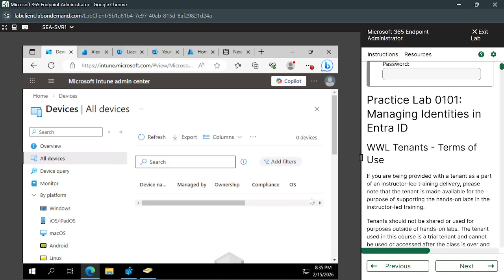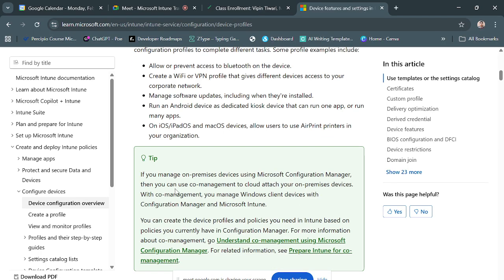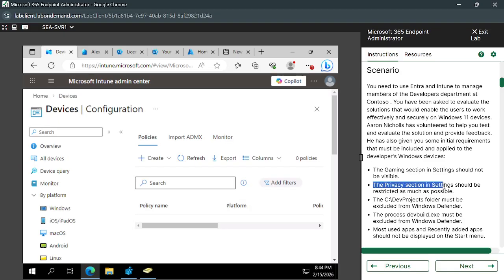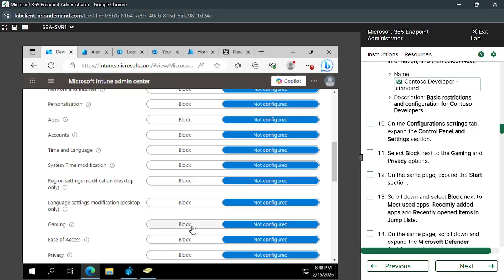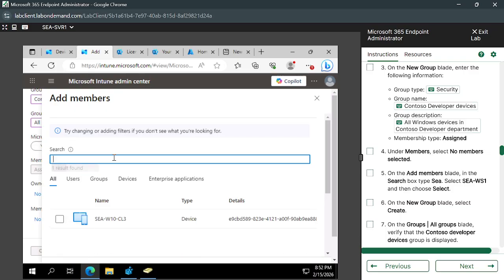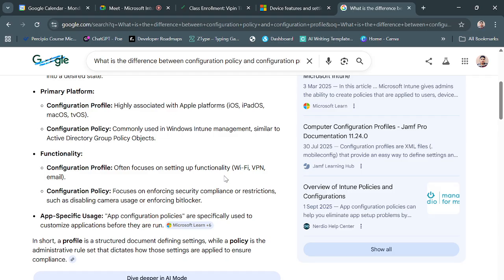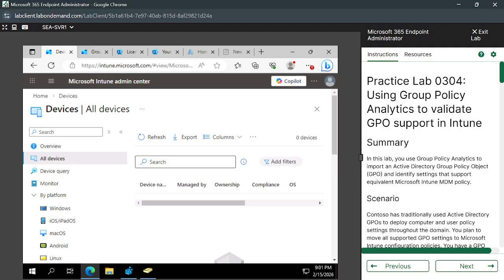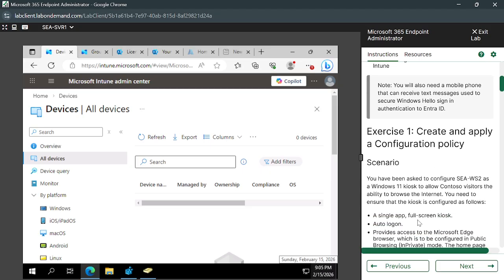Intune Configuration Policies Explained | Why They Matter + Step-by-Step Creation (Daily Batch)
In this session from our Daily Intune Training Batch, we covered one of the most important topics for device management — Configuration Policies.

📌 In this video you will learn:
• What Configuration Policies are and why organizations need them
• How policies help secure and standardize corporate devices
• Real-world use cases in enterprise environments
• Step-by-step creation of Configuration Profiles in Intune
• Best practices while deploying policies to users & devices

This session is perfect for beginners and professionals preparing for Microsoft Intune / MD-102 or working in Endpoint Management role
💡 If you are learning Intune or planning to move into Endpoint Management, this video will help you understand the foundation of device configuration.